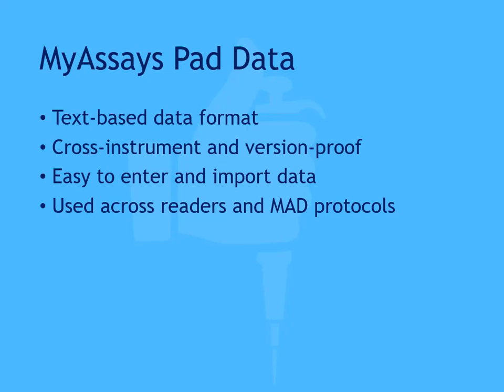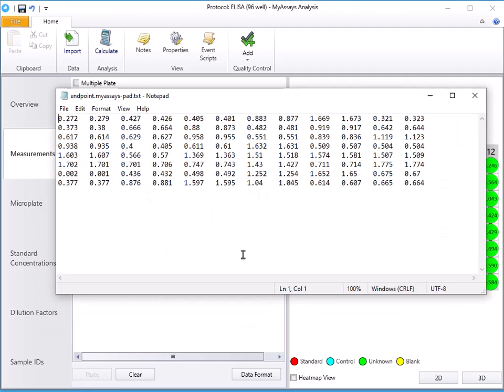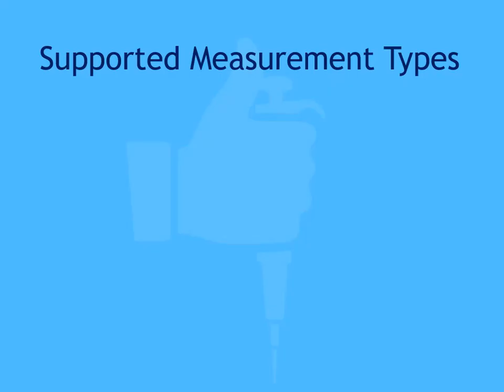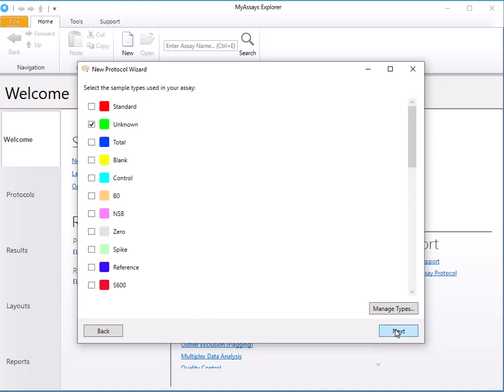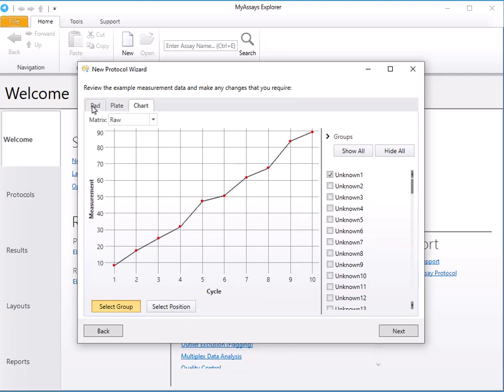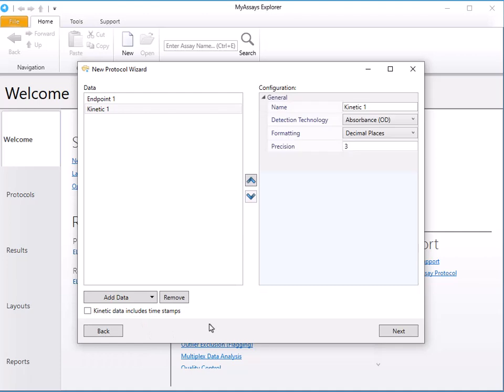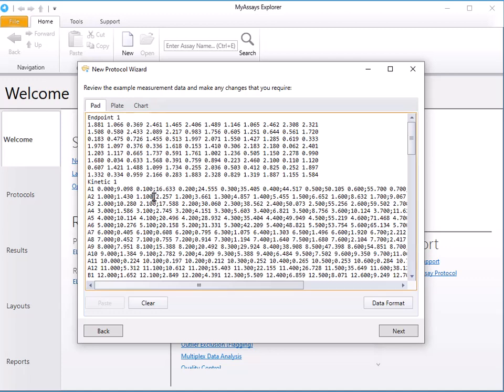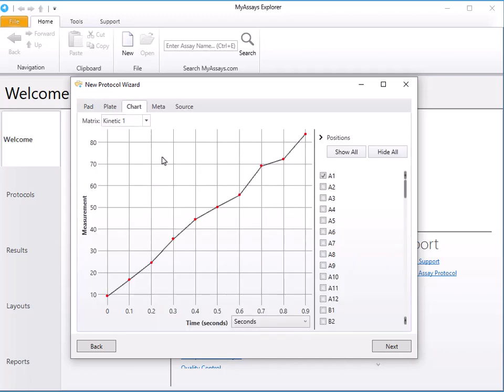MyAssays Pad Data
Covering how to use MyAssays Desktop Pad Data. Topics include:

- Pad Data Benefits and Uses
- Pad Data Formats
- Measurement Types
- Identifying Pad Data Format for Different Measurement Types

Import Data with MyAssays Desktop